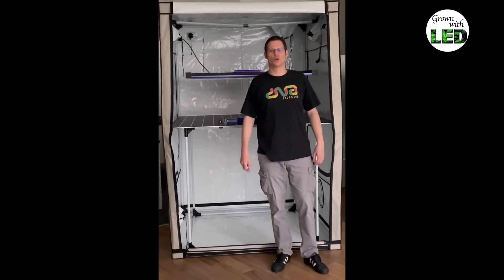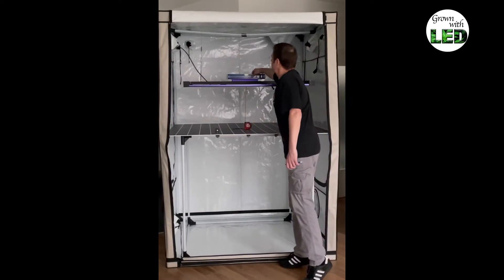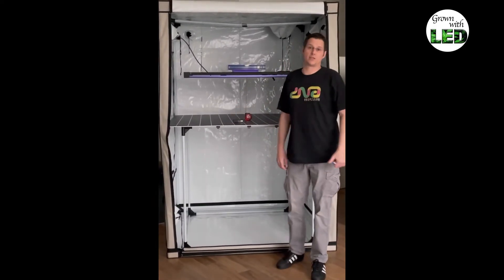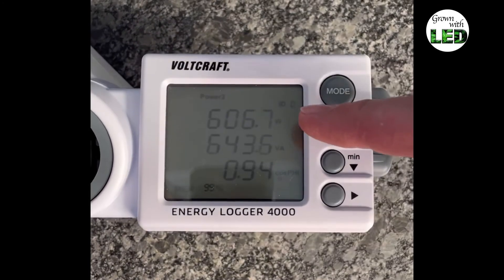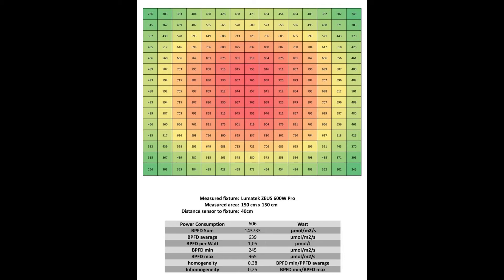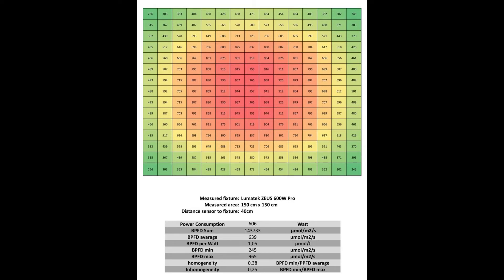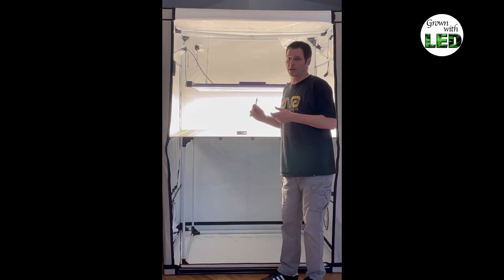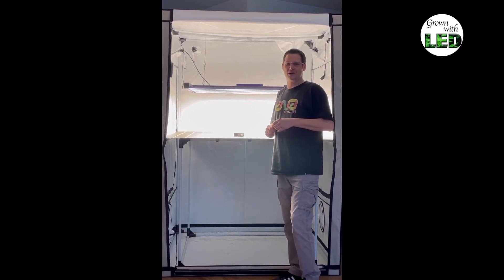Light-Measurement Series - EPISODE 6: Lumatek ZEUS 600W PRO in a 150 cm tent - PAR-Test - BPFD Plot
Light-Measurement Series - EPISODE 6:
Lumatek ZEUS 600W PRO in a 150 cm growtent at 40 cm distance

THOMAS 🤓 from @grownwithled presents the measurement and results (PPFD, BPFD) 🔬⏱of another Lumatek LED-fixture 🤓⛺️💡 📊
This time its the ‘bigger brother’ of the Lumatek Zeus 465W from the last episode.
Because of the bigger size the measuring was this time done inside a Homebox Ambient Q150+ growtent ⛺️
The Lumatek ZEUS 600W PRO was hung at the producer recommended distance of 40 cm over our 150 x 150 cm measuring grid. 🧐🤓💪🏻💯📹
Mahalo 🙏🏻 to all our viewers and followers, have fun watching and feel free to send us more questions and requests! 🤙🏻😁🤩🥳